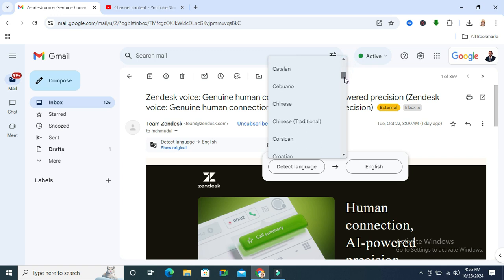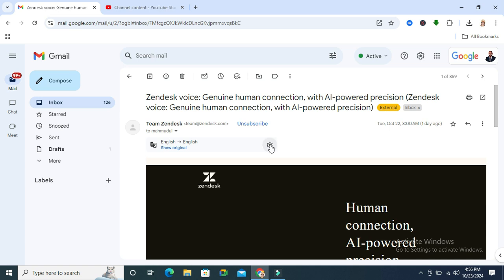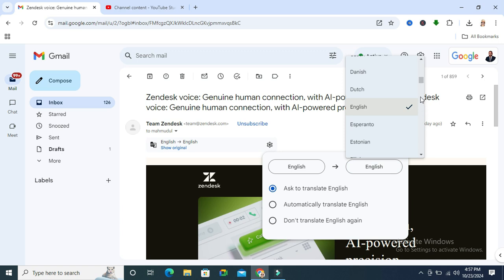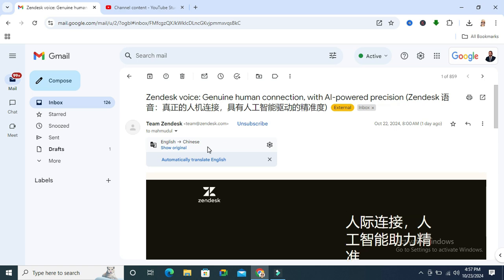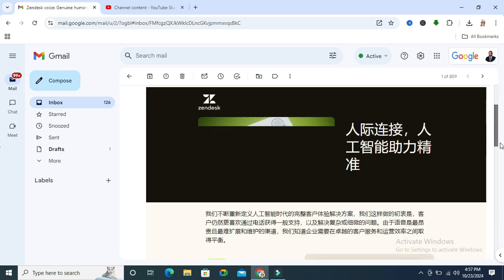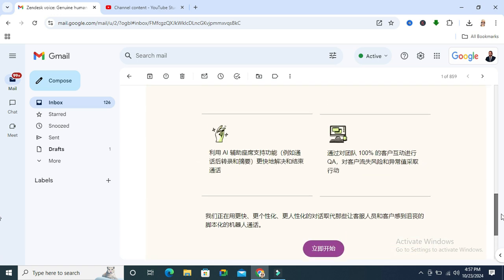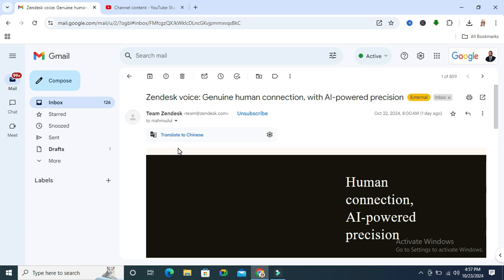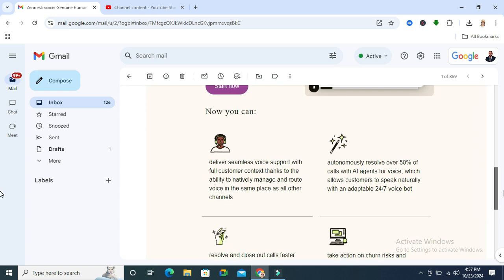How to Translate Email Message In Any Language In Gmail